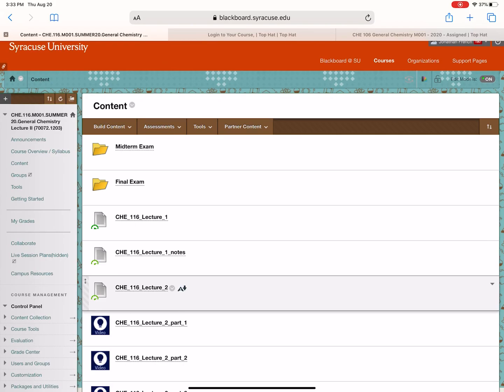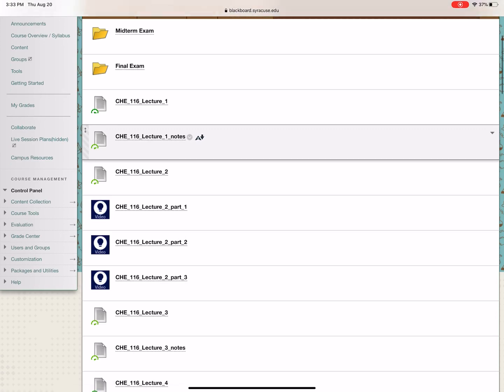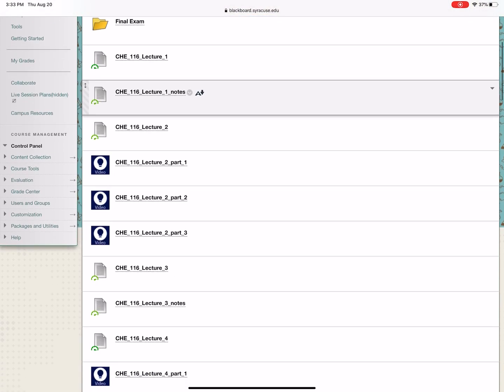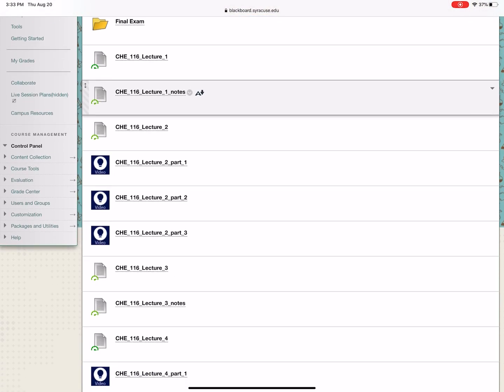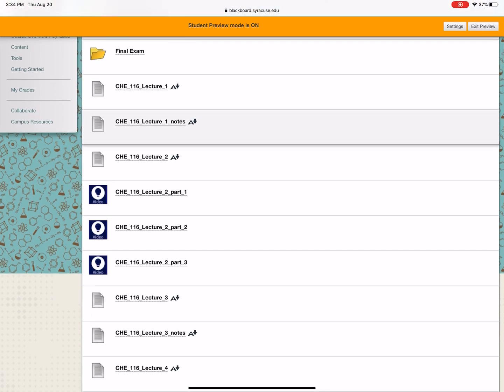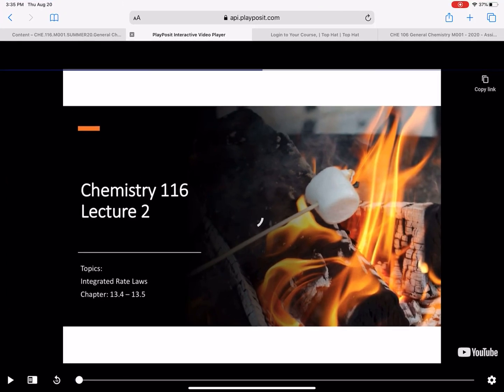CHE M045, information regarding lecture material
An introduction to play posit and how lecture material be presented this semester.